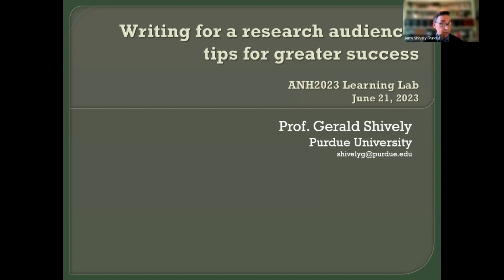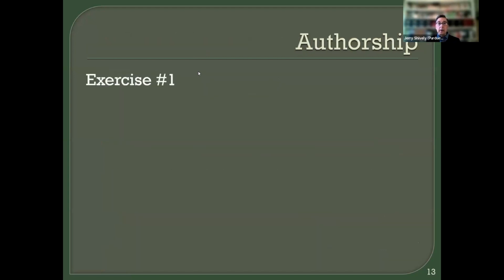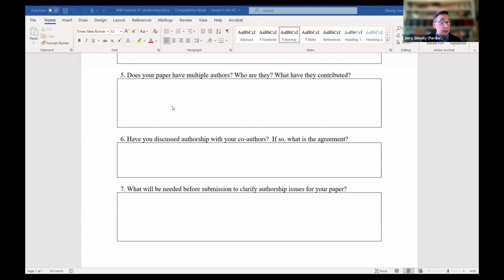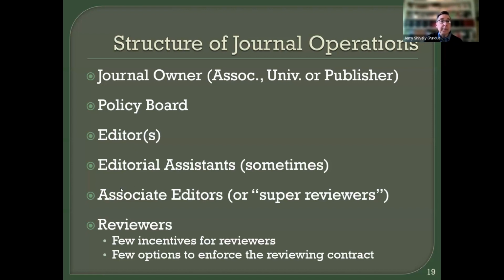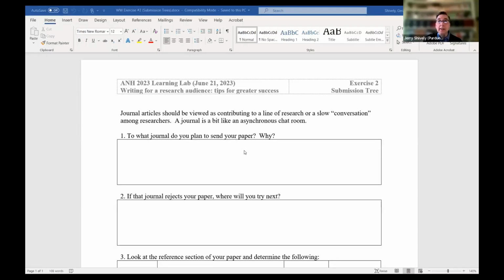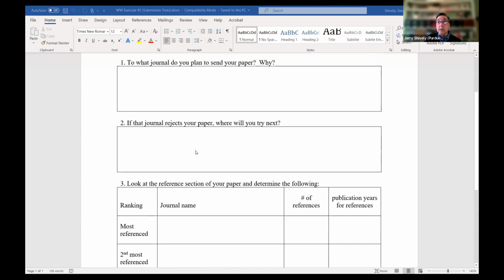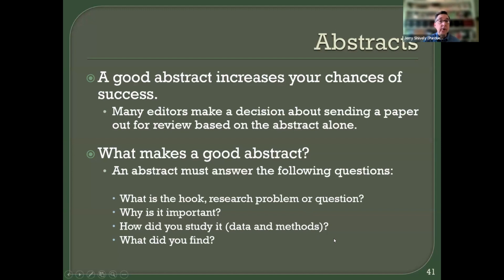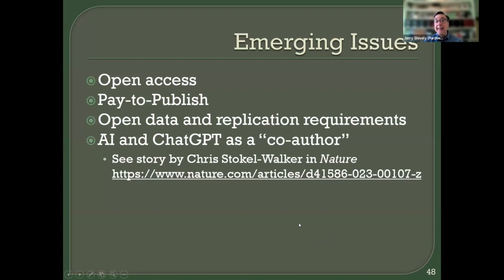ANH2023 Learning lab: Writing for a research audience: tips for greater success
Watch the recording of the ANH2023 Learning lab: Writing for a research audience: tips for greater success